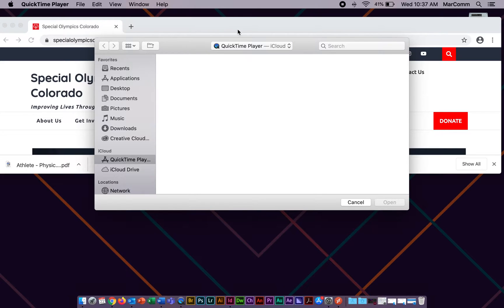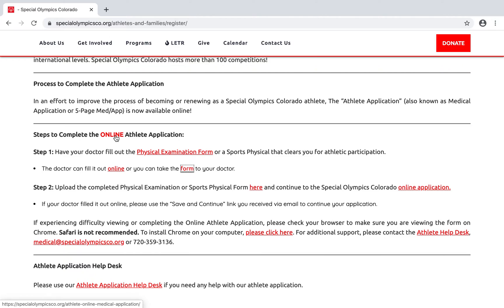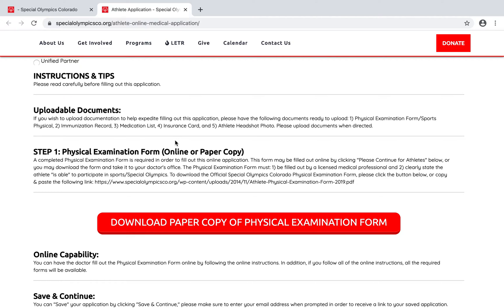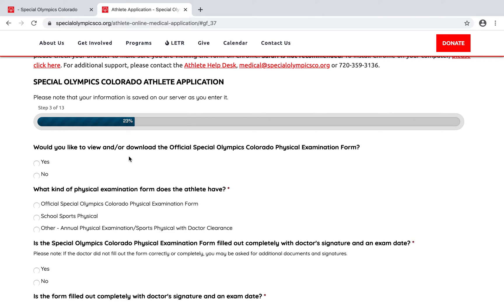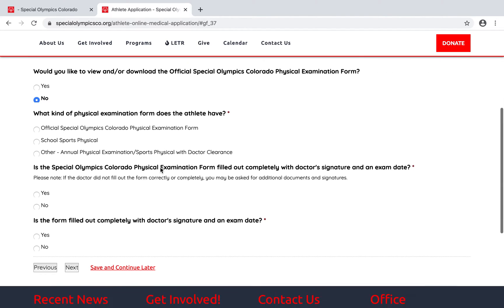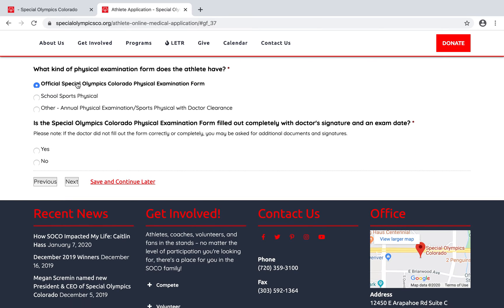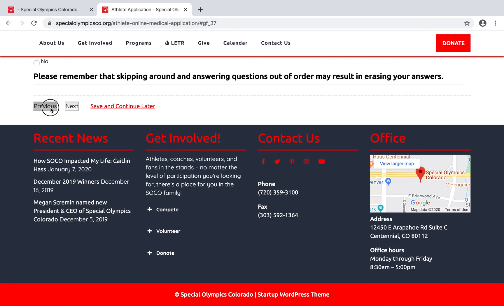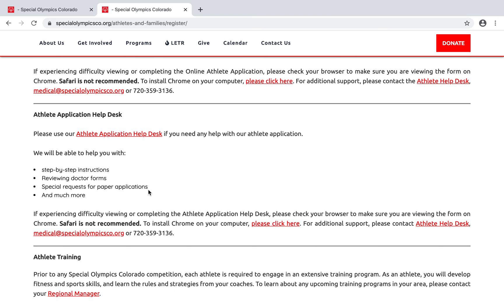How to Upload Sports Physical into SOCO's Online Medical Application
Check out this video for information on how to upload your sports physical or physical examination form into SOCO's Online Medical Application! Visit this link for additional information: SpecialOlympicsCO.org/athletes-and-families/register/